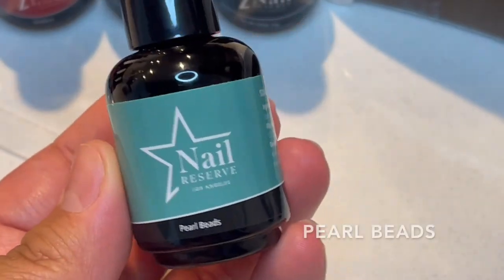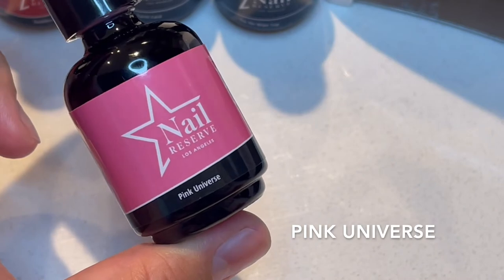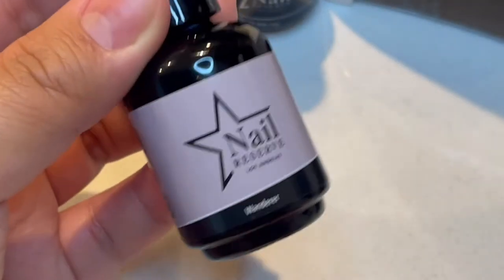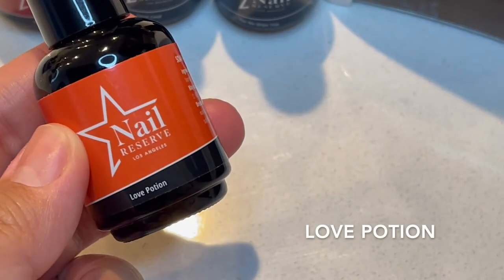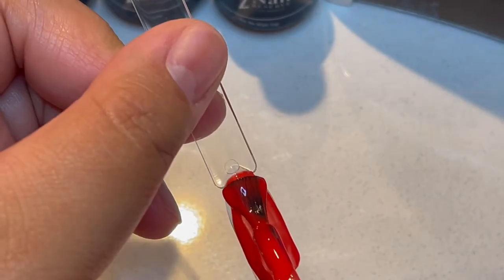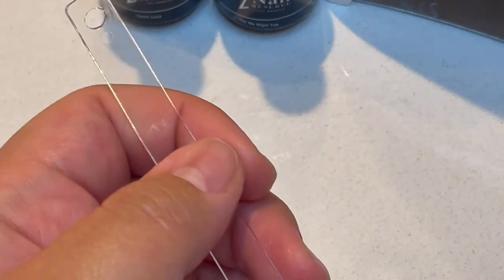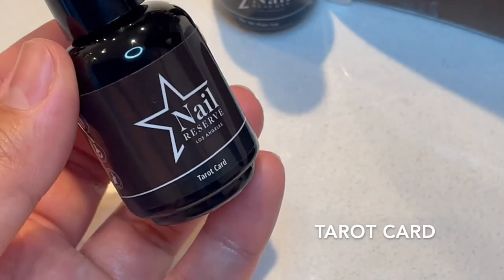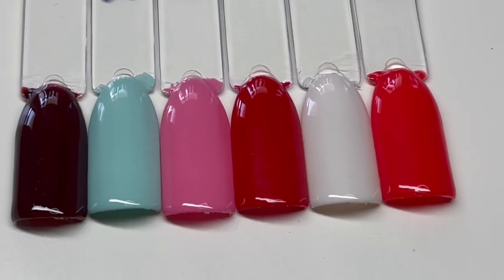SWATCH WITH ME | The Nail Reserve's Ace of Wands Collection + I GOT FIRED FROM MY JOB!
Hi Maarte Babes! Watch me swatch some of the colors from The Nail Reserve’s new collection, The Ace of Wands (their gel polishes are VEGAN)! Plus, listen to me rant about having a new channel lol. :)

USE CODE: ‘TABITHY’

(I don’t have Snapchat or Twitter)